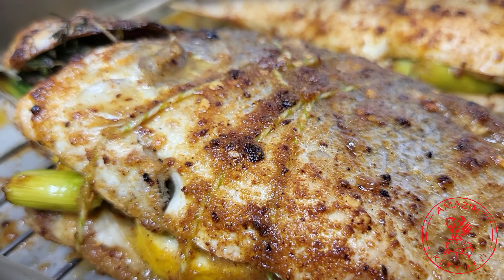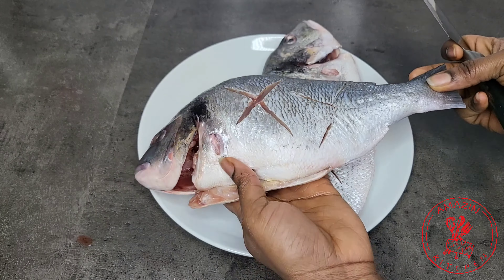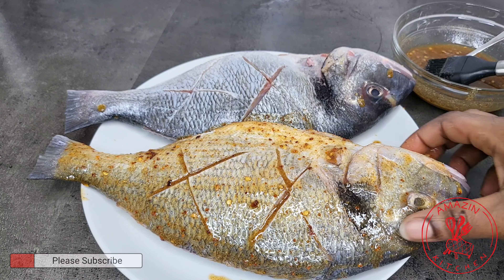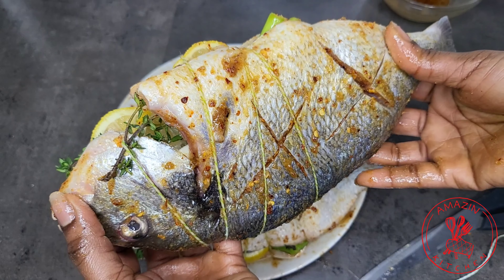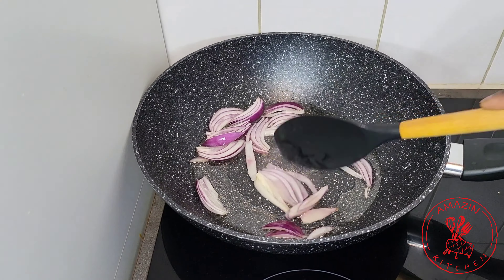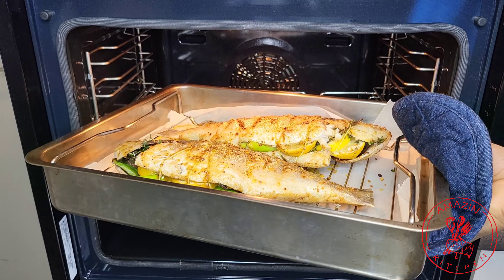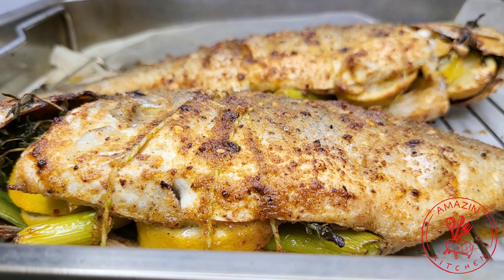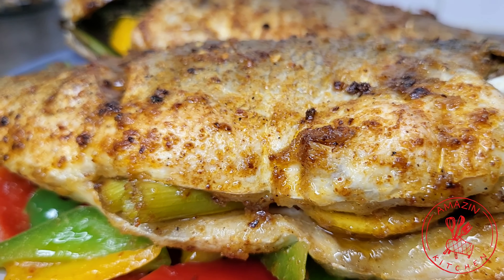Oven Grilled Grilled Sea Bream || Amazin Kitchen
Oven Grilled Sea Bream || Amazin Kitchen

Ingredients:
2 Sea Breams
2 teaspoons onion powder
2 teaspoons garlic powder
2 teaspoons chilli flakes
1 1/2 teaspoon cayenne pepper
1 teaspoon homemade spice blend
1 teaspoon white pepper powder
Salt to taste
3 tablespoons cooking oil

grill at 180C for about 30 minutes per side.